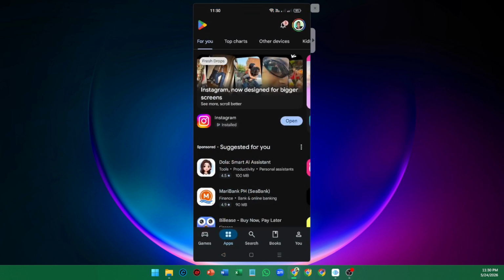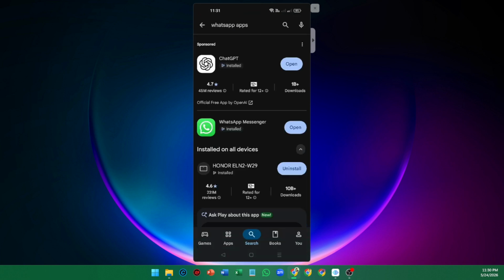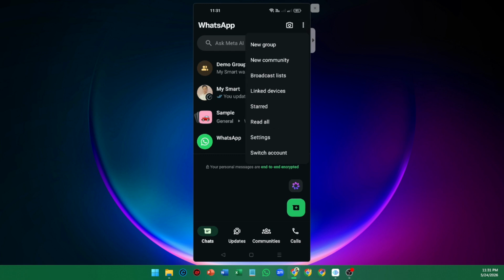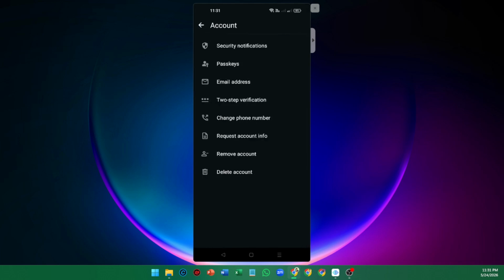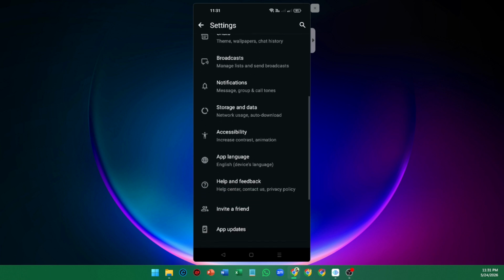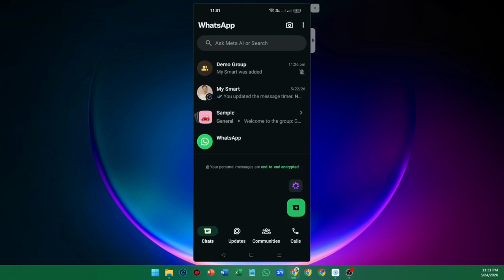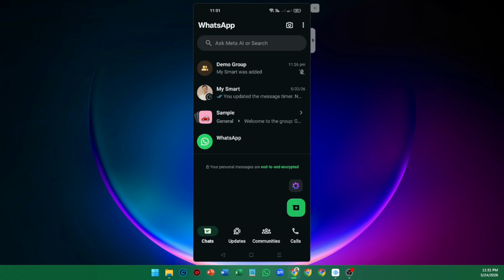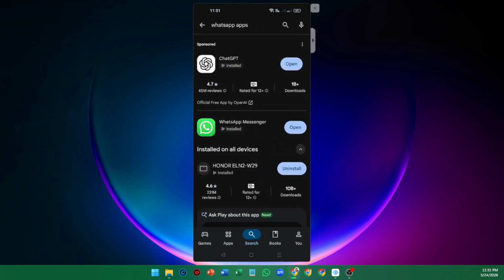How to Create WhatsApp Account [2026 Guide]